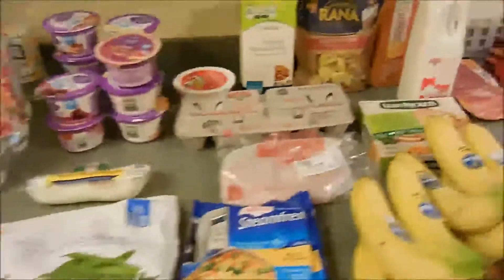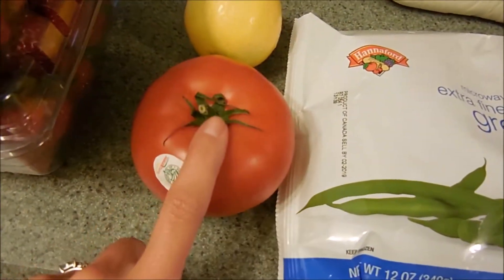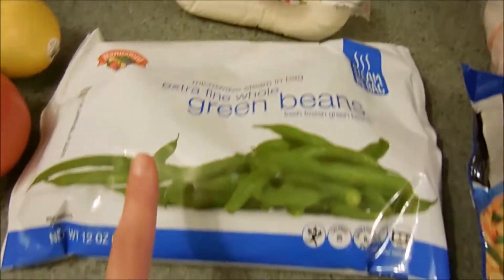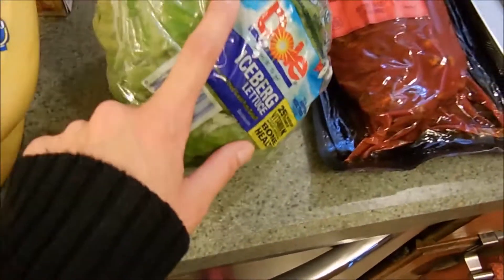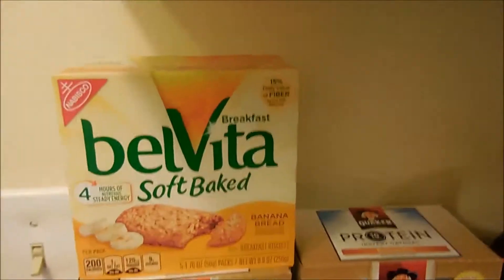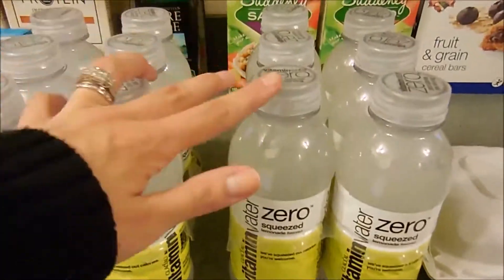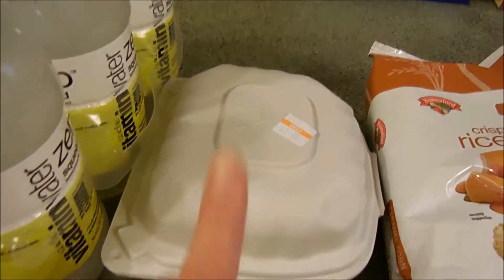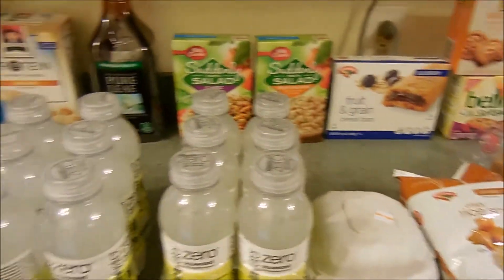Hannaford Grocery Haul!!!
HI GUYS! Here with a "smaller" Hannaford Grocery Haul!